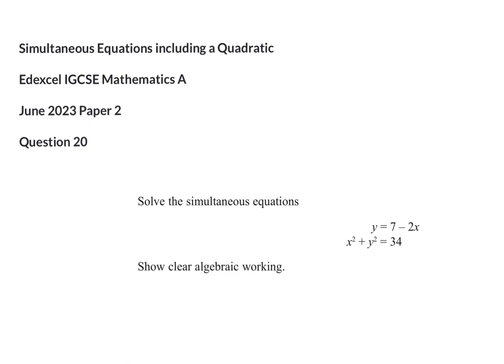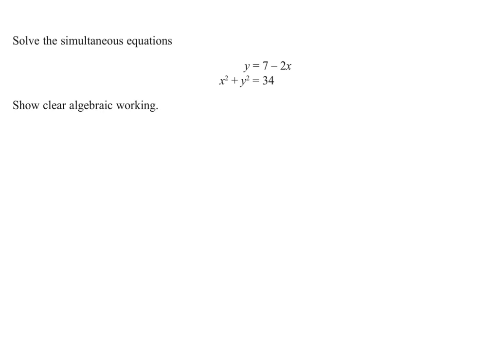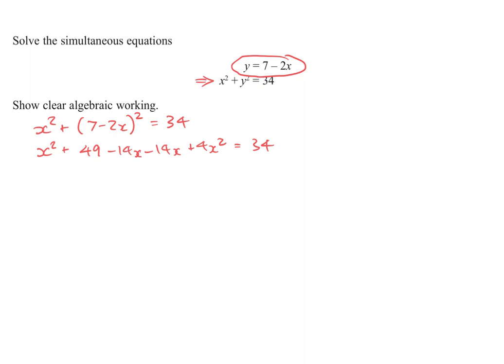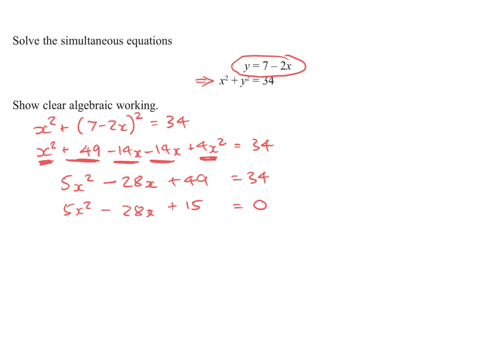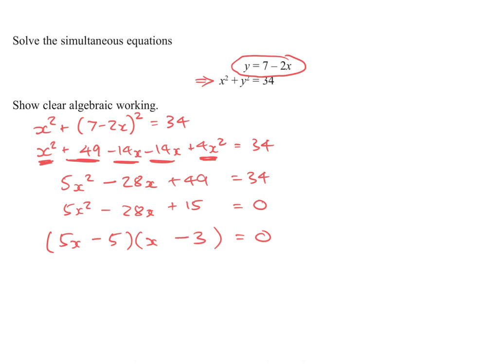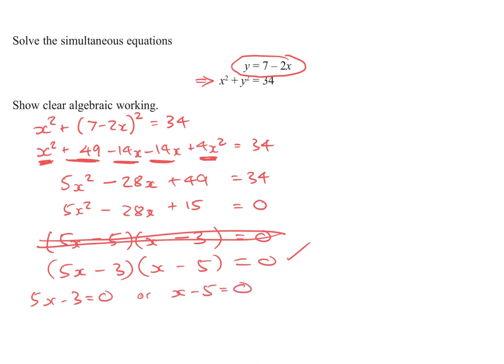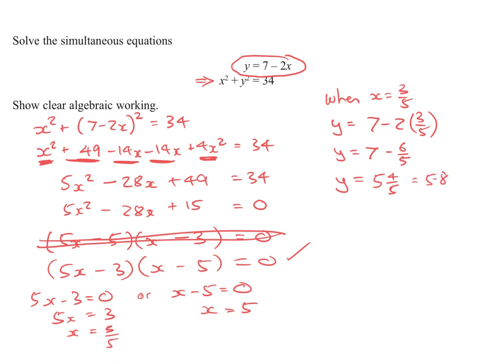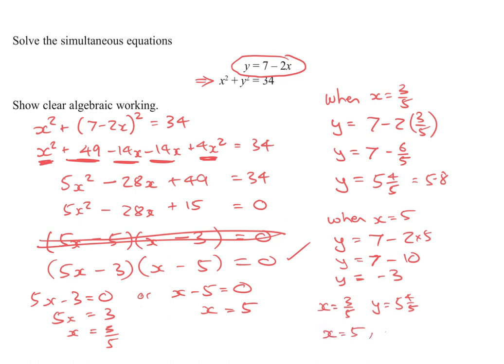Simultaneous Equations including a Quadratic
Jan 23 Higher Paper 2
Question 20

00:00 Introduction
00:10 Solving Simulataneous Equation by Substitution